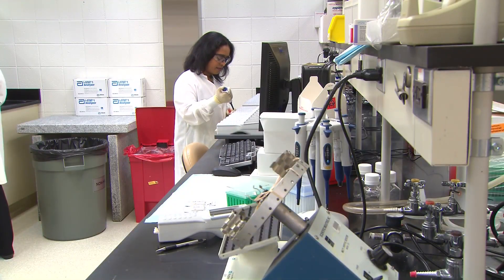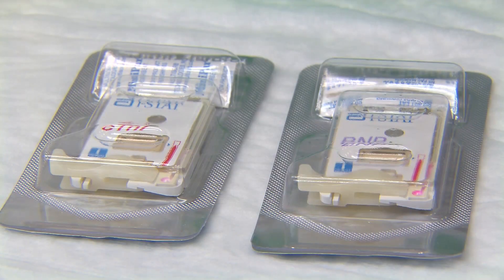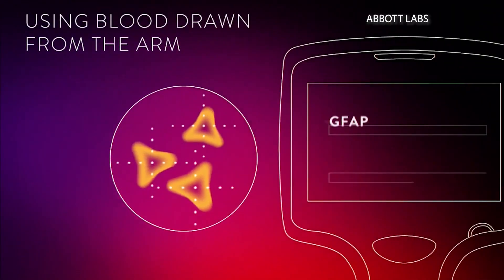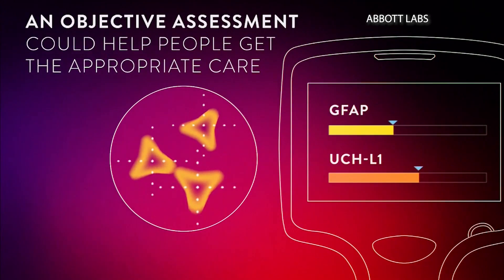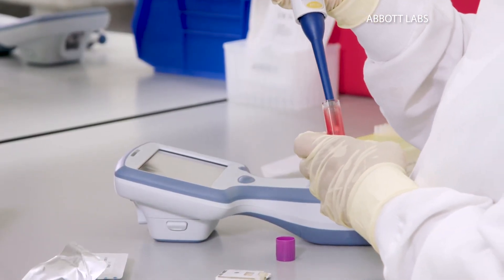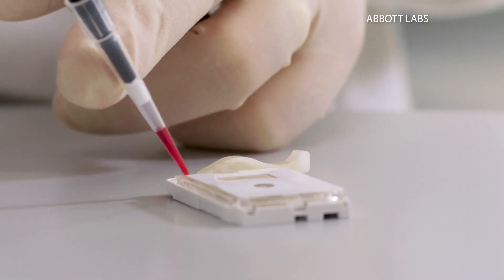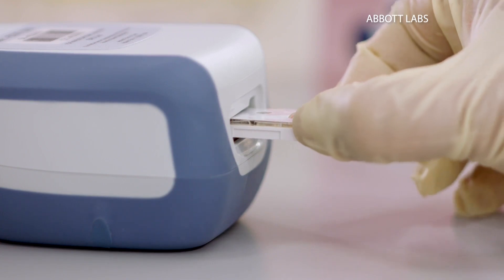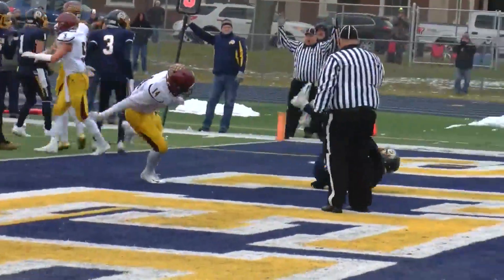First rapid concussion blood test approved by FDA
A new discovery may change the way young athletes and accident victims are treated when it comes to concussions.